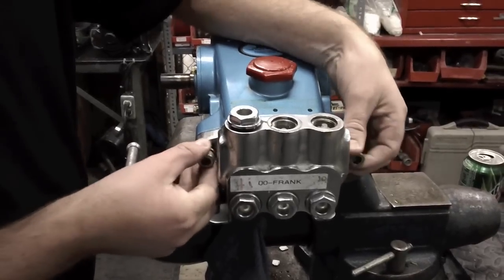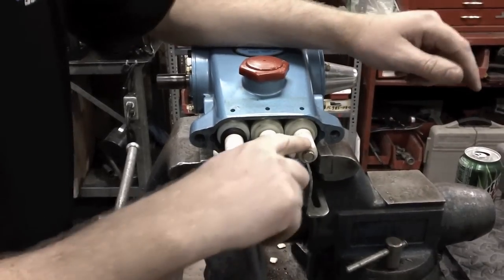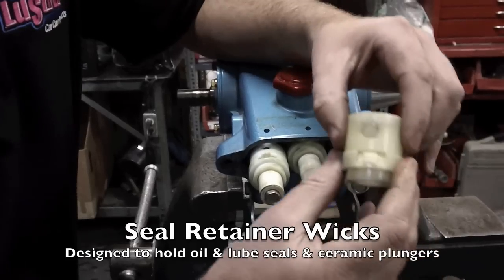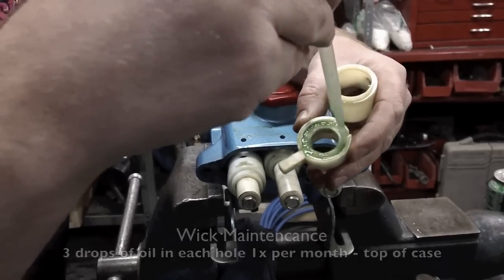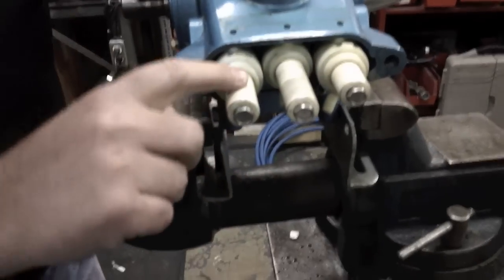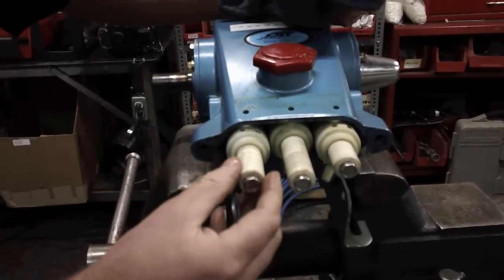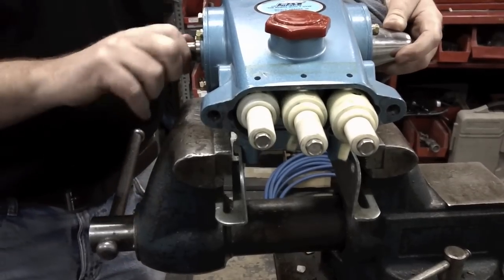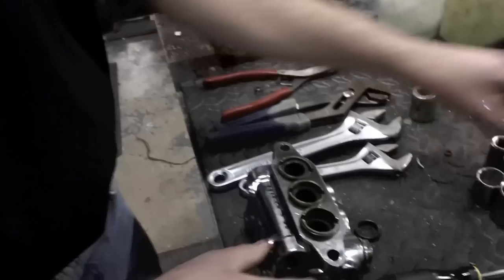Cat Pump 310 Seal Kit Part 1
Repairing a Cat 310 pump by replacing the seal kit.